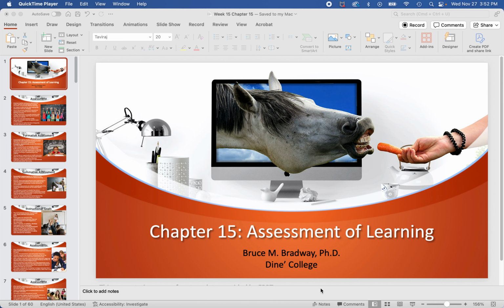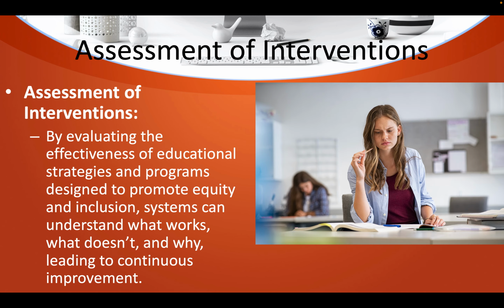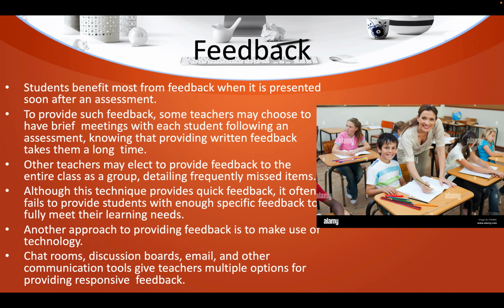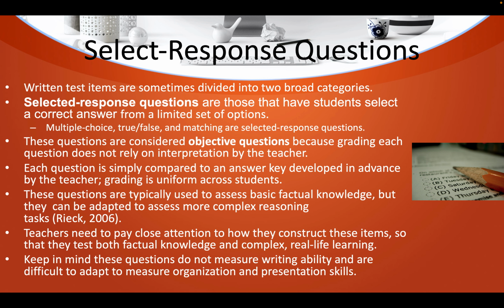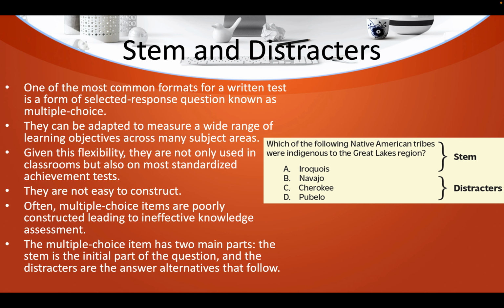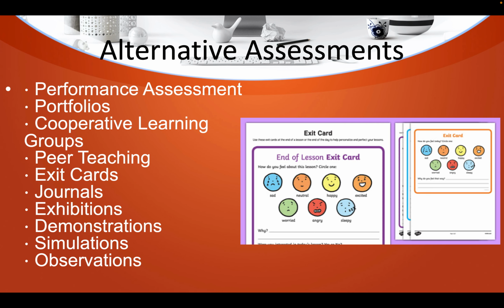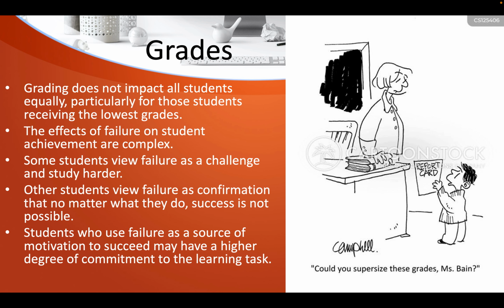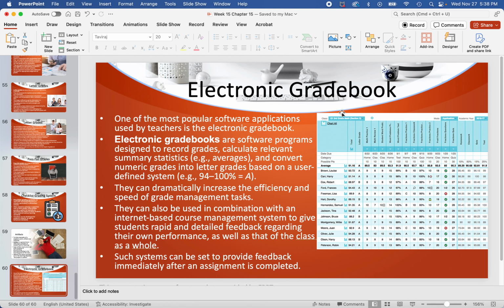Educational Psychology Week 15 Chapter 15